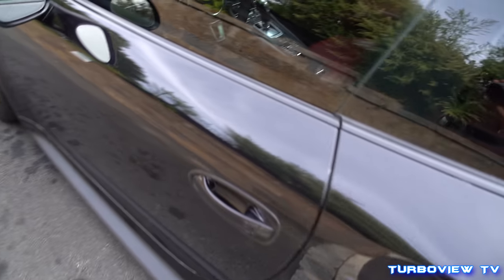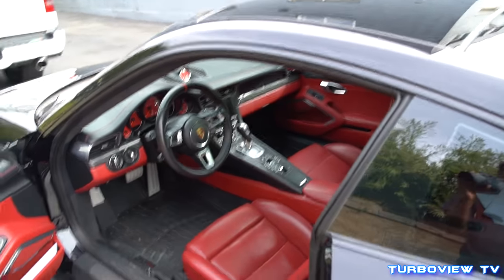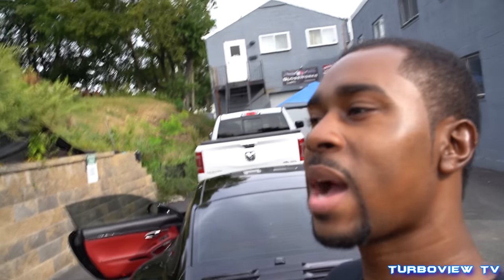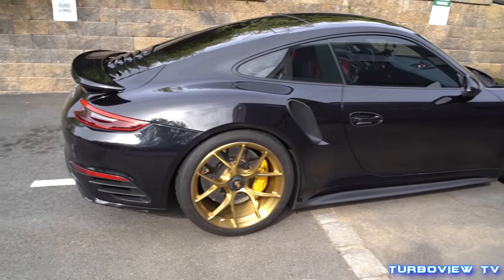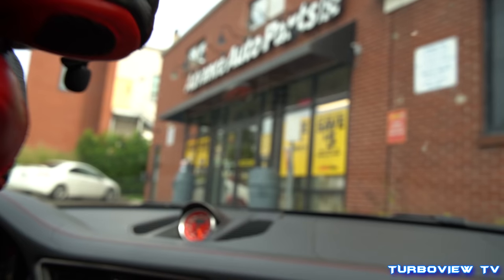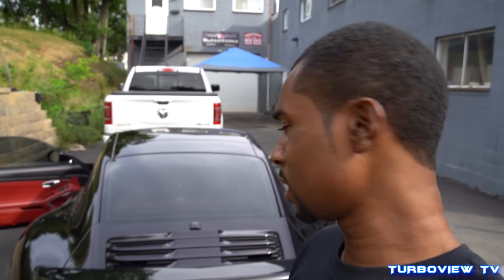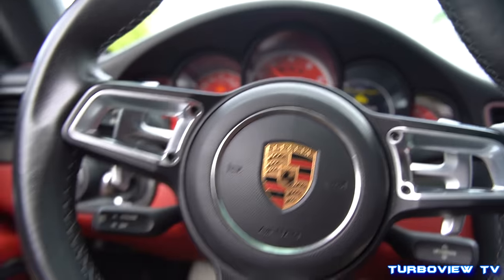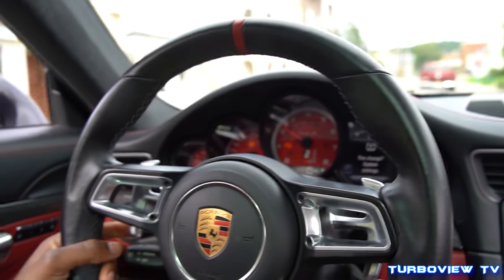I GOT TO DRIVE A 1200HP PORSCHE 911 TURBO S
Check out @Turboview_tv on Instagram where i post all the behind the scenes content 💯😎

Special Thanks to Glasswork's NY for letting me do this video check them out here on Instagram